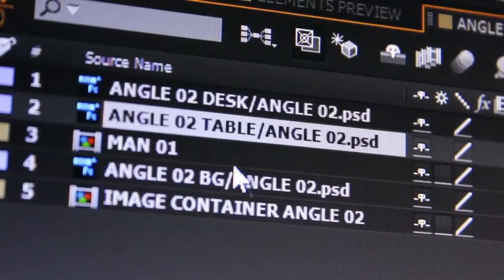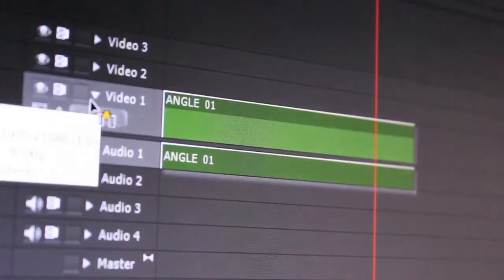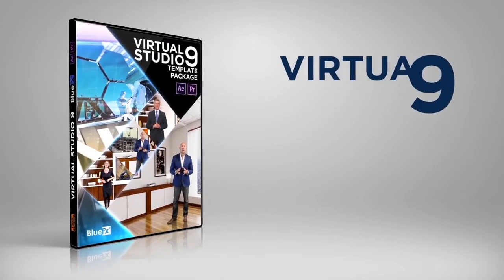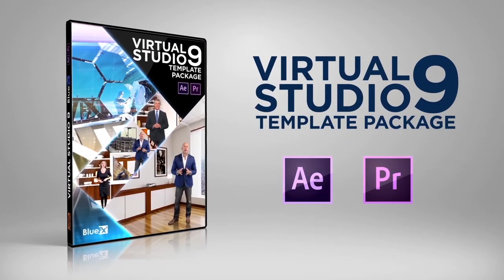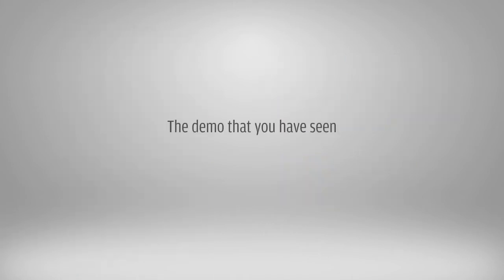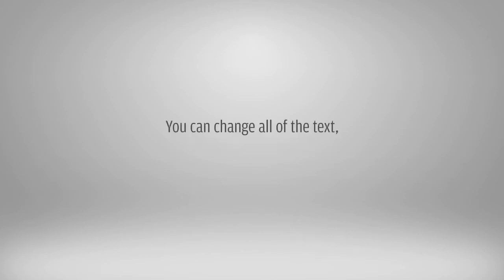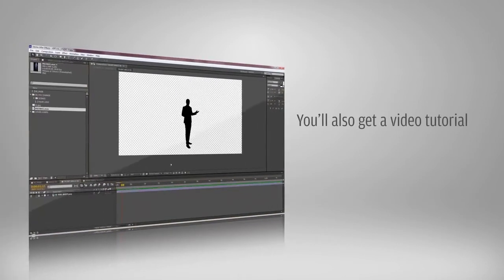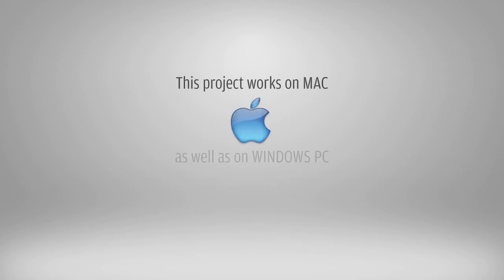virtual set studio background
The new Virtual Studio 9 Template from BlueFX is a highly customizable After Effects / Premiere project template that is easy to use, fast rendering, endlessly customizable and beautifully put together.

Each element has been painstakingly detailed and created with the video editor in mind. A full featured tutorial is also included with this project which will guide you through each inch of the project!